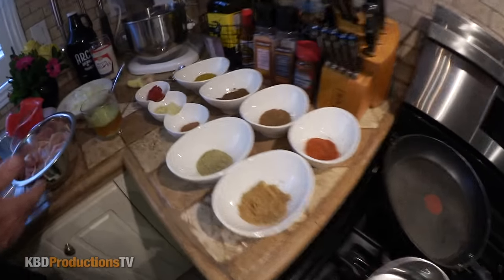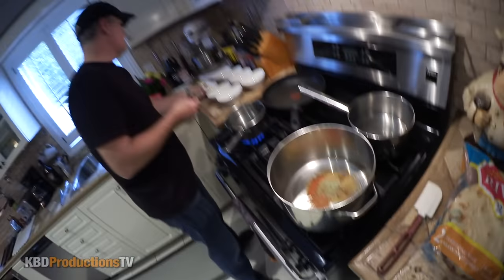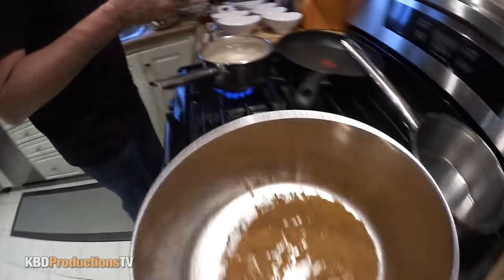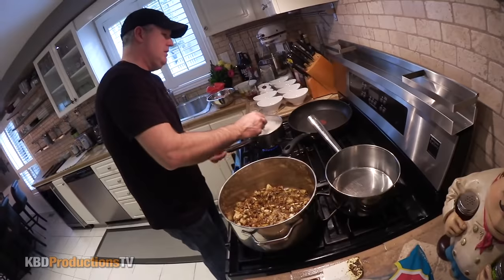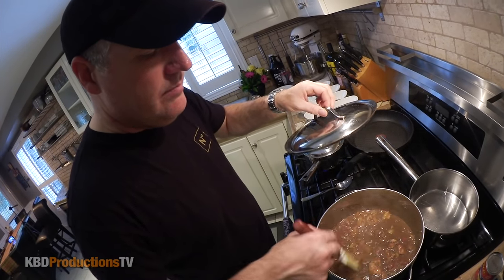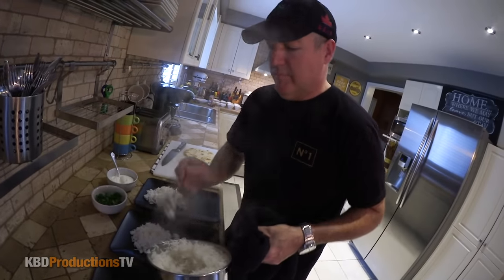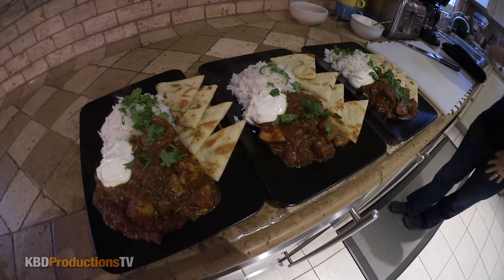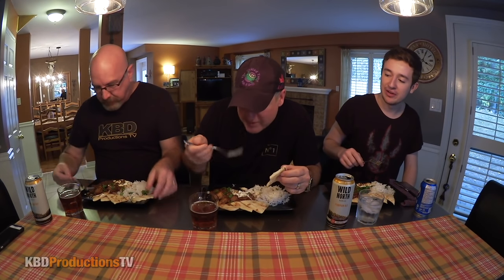World's Hottest Chicken Vindaloo Curry with Carolina Reapers Recipe - Cook & Review Ep #25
World's Hottest Chicken Vindaloo Curry with Carolina Reapers Recipe
Ken Domik
KBDProductionsTV

Song: Mining by Moonlight: ISRC: USUAN1200095

Ingredients:
1 teaspoon ground turmeric
1/2 teaspoon ground cardamom
1/2 tablespoon ground cinnamon
1/2 teaspoon ground coriander
1/2 teaspoon ground cloves
1/2 teaspoon ground cumin
1/2 teaspoon paprika
1/4 teaspoon cayenne pepper, or to taste
1 tablespoon olive oil
2 cups chopped onion
3 cloves garlic, minced
1 tablespoon grated fresh ginger root
1 tablespoon tomato paste
1 pound skinless, boneless chicken thighs, cut into 1 1/2-inch pieces 2 large potatoes, cut into 1/2-inch cubes
2 (14.5 ounce) cans diced tomatoes, drained
1 1/2 cups chicken broth
2 tablespoons wine vinegar
1 bay leaf

Directions:
Toast the turmeric, cardamom, cinnamon, coriander, cloves, cumin, paprika, and cayenne pepper in a large pot over medium-low heat until the spices are fragrant, about 2 minutes. Stir the spices constantly as they toast, taking care that they do not burn. Stir in the olive oil, onion, garlic, and ginger. Increase heat to medium, and cook until softened, about 5 minutes.

Stir in the tomato paste until no lumps of paste remain. Add the chicken, potatoes, tomatoes, chicken broth, wine vinegar, and bay leaf. Bring to a boil over high heat, then reduce heat to medium-low, cover, and simmer until the potatoes are tender, and the chicken is no longer pink in the center, about 15 minutes. Remove the cover, and cook 5 minutes more to thicken slightly. Season to taste with salt, black pepper, and cayenne pepper to serve.